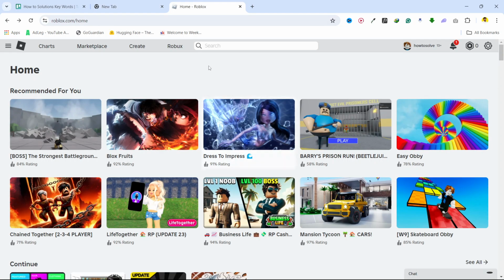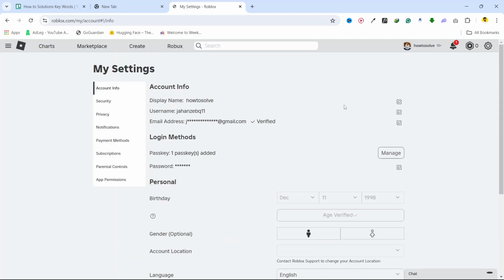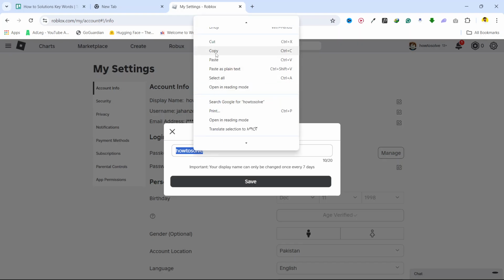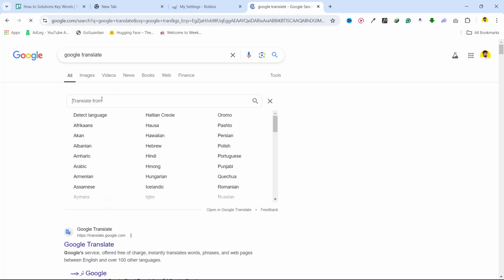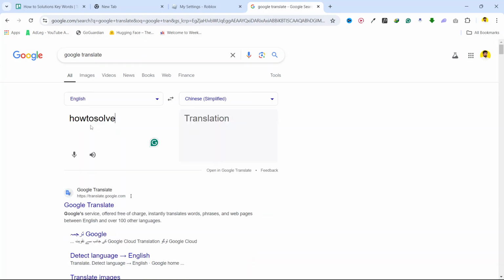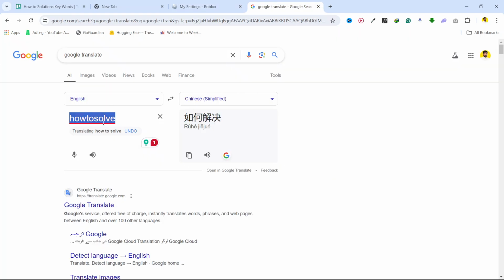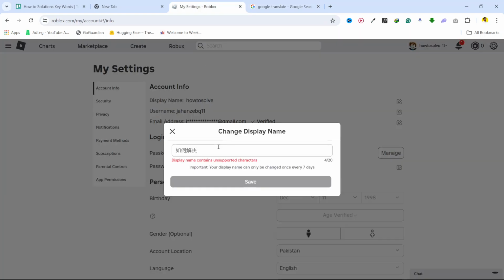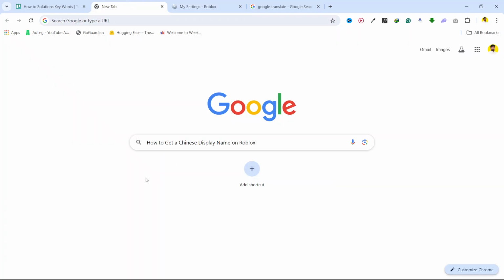How to Get a Chinese Display Name on Roblox (Simple)